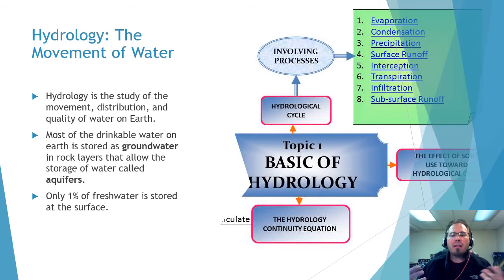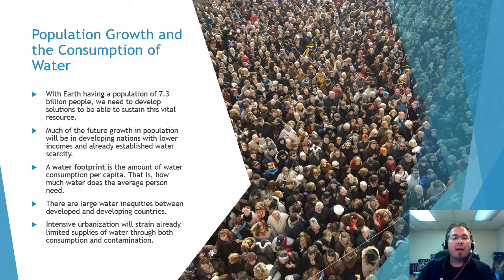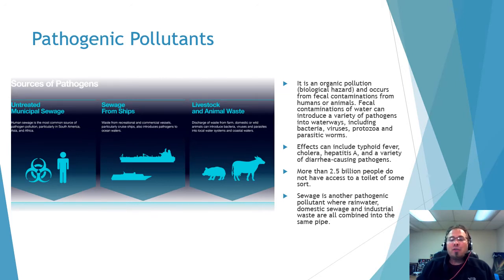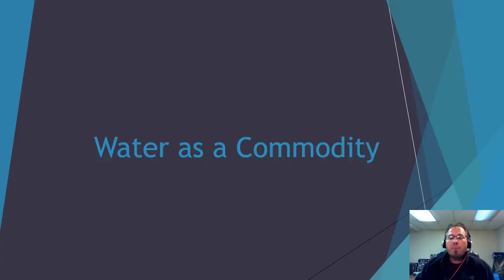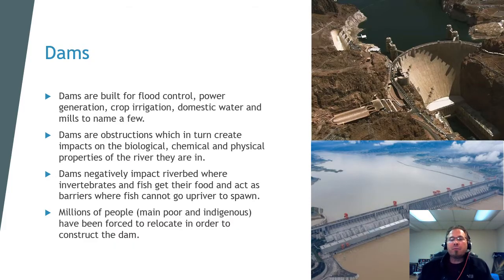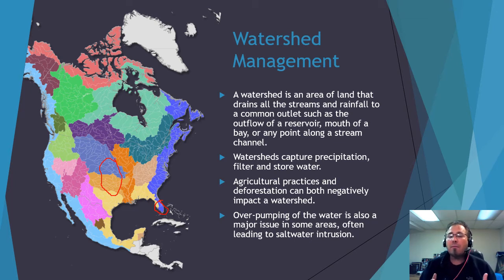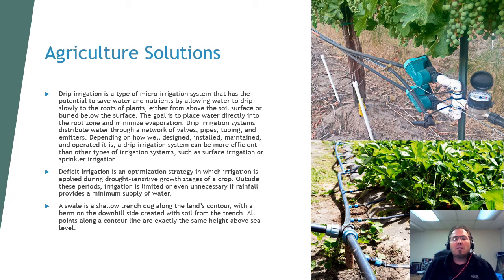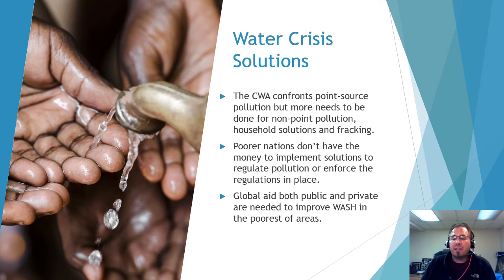Principles of Sustainability Chapter 4: Water: Using Our Planet to Quench Our Thirst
Chapter 4: Water: Using Our Planet to Quench Our Thirst